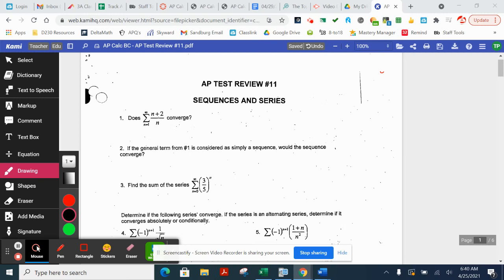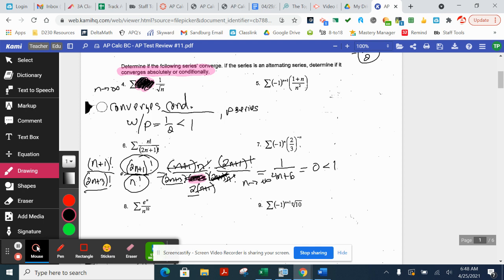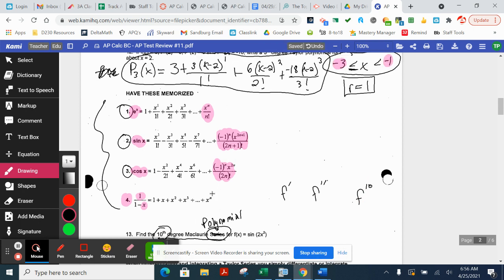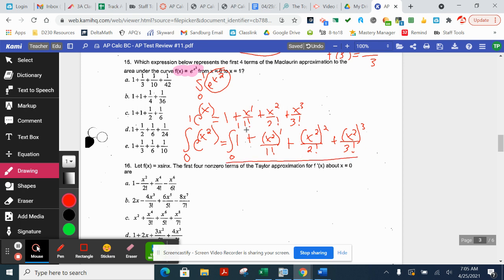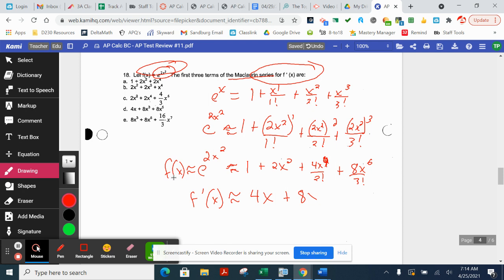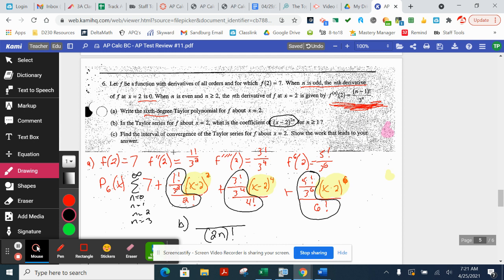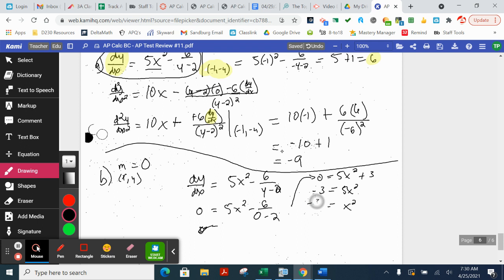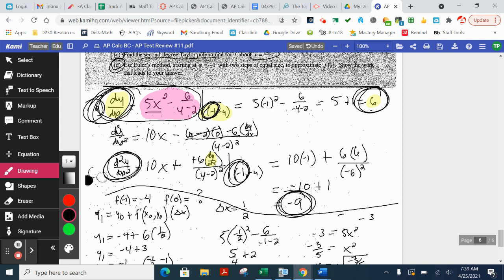AP Test Review #11